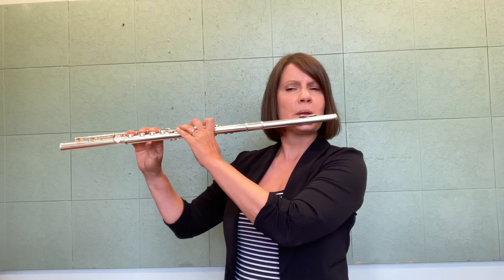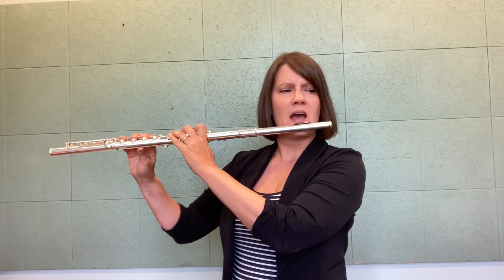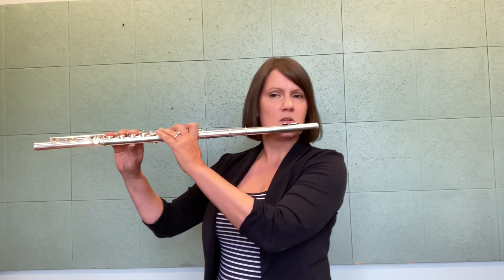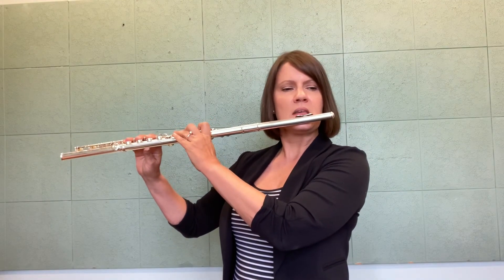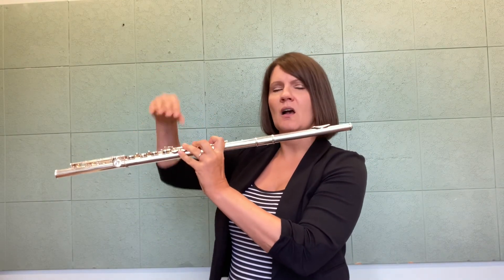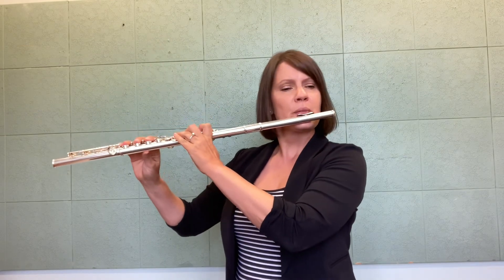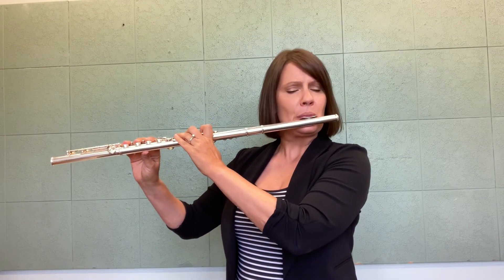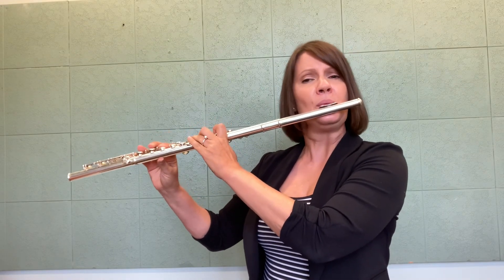Memorized Melody #4 from Marcel Moyse's 24 Petites Etudes Melodiques (24 Little Melodic Studies)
Marcel Moyse 24 Petites Etudes Melodiques

Live with it every day for three weeks.  It is only through the mastery of fundamentals that artists are able to create more beautiful music and be empowered to own their interpretations. This melody was recorded in the very unforgiving acoustics of my office.  I highly recommend practicing in unflattering acoustics.  If you can learn to sound better there, you'll sound even better in performances on stages that matter!